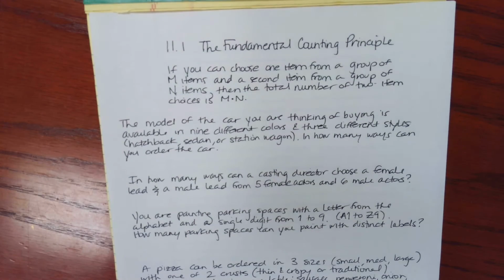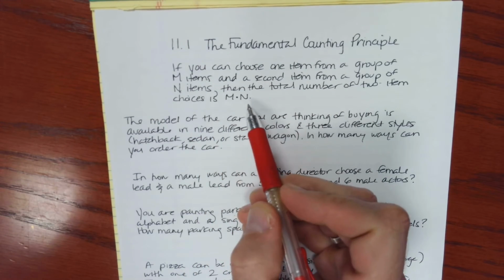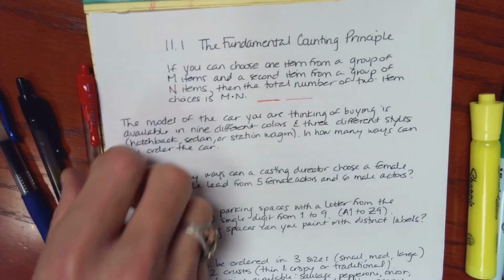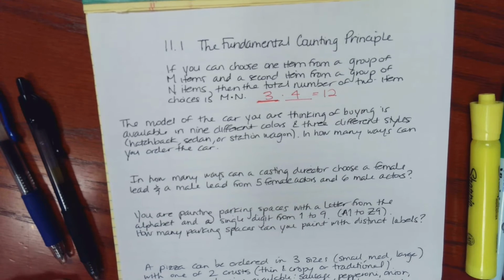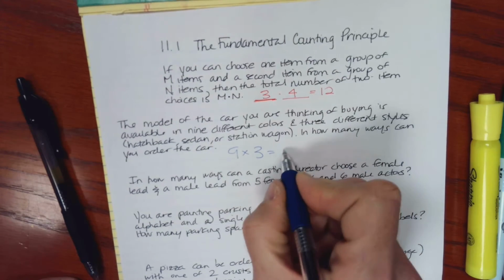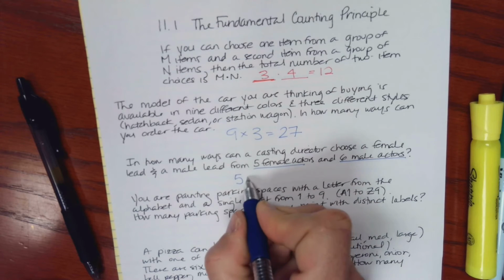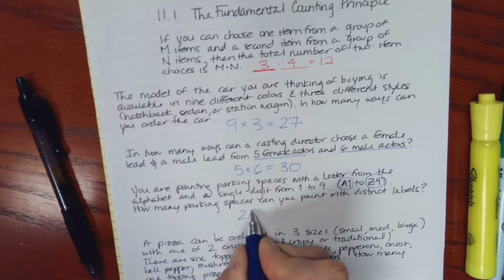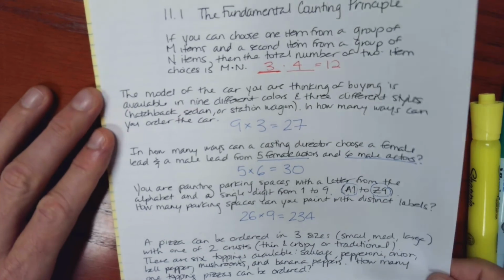Fundamental Counting Principle